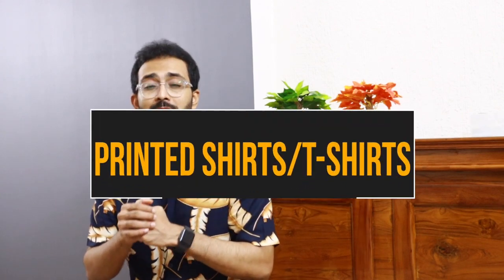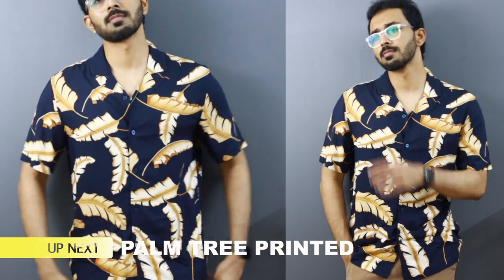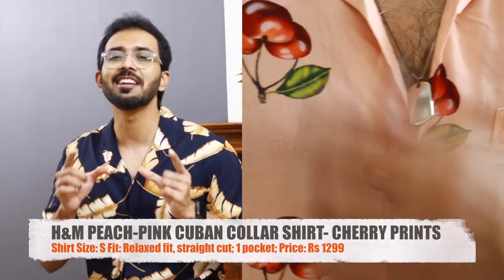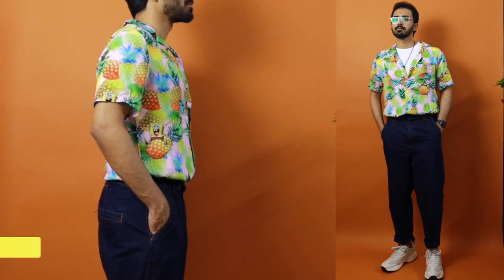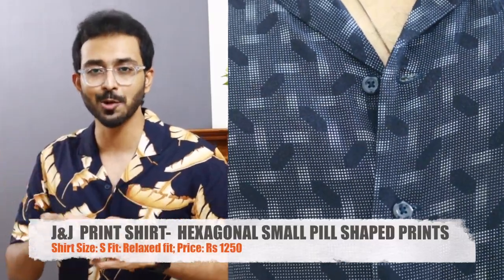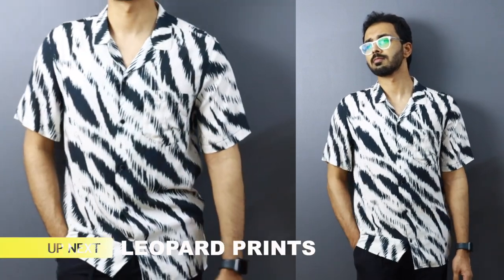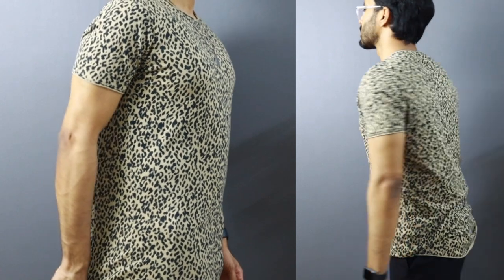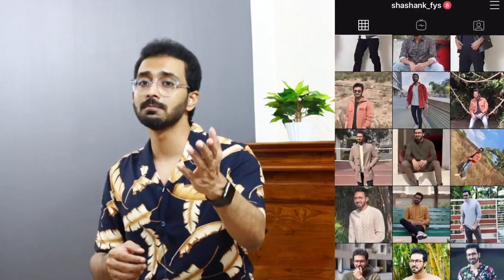Best Printed shirts Haul for men in India| H&M India haul men| Myntra men shopping and try on haul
In this video of printed shirts haul for men in india, you guys can see 9 best printed shirts you can buy from H&M and Jack and Jones. Most of the pieces of H&M printed shirts,  I purchased from Myntra during the recent myntra sale shopping. Along with H&M printed shirts, you guys can also see Jack and Jones printed shirts and t-shirts in this video that have their own choice of the colors and patterns for their prints. Please do note that the printed shirts and tshirts bought for this video are my personal favorites while ordering it, but as always navigate the site before buying anything. So, I hope this myntra men shopping and try on haul for the best printed shirts for indian men helped you to get an idea about picking the shirts or atleast helped in refining your choice for the printed shirts for men.

Please do note that the product prices displayed are the retail prices, but when you click on it, you will see the updated price.